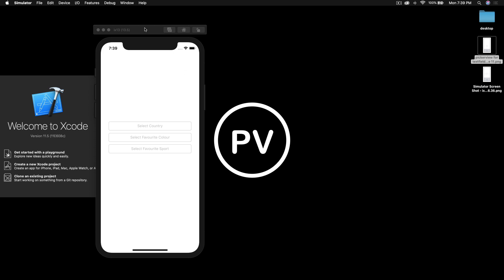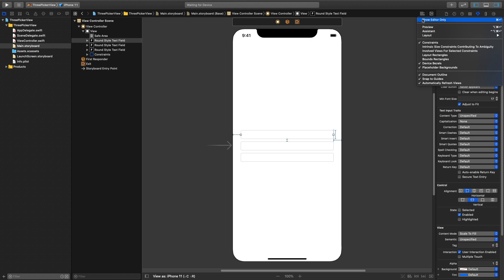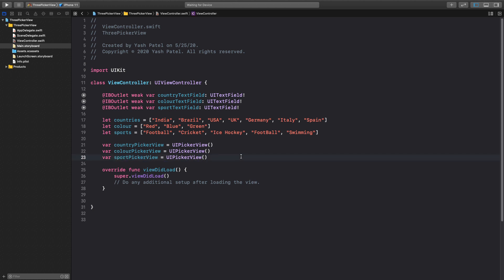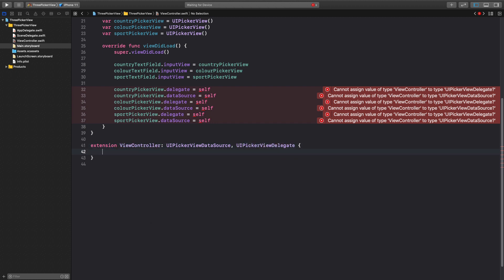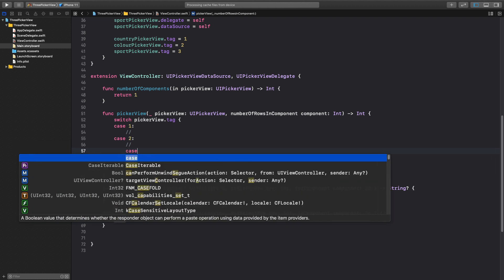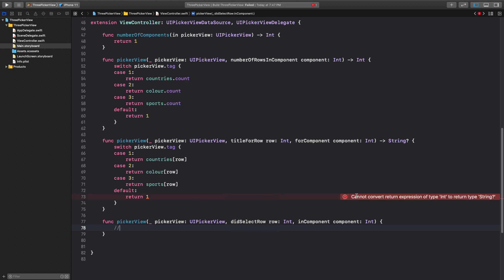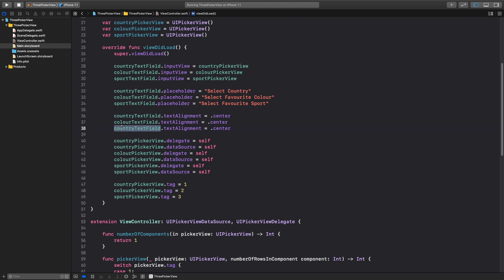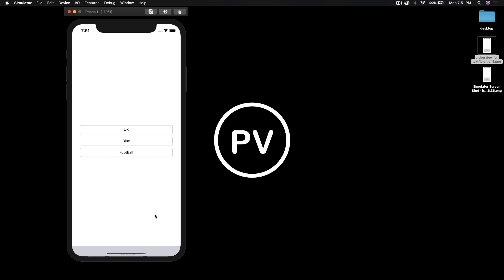Multiple UIPickerView in One ViewController Xcode 11 Swift 5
In this video, I will show you how to use multiple UIPickerView as input for different UITextField with different data in Xcode 11 and Swift 5. Super easy to implement in your next project. This tutorial should work for Xcode 10 and Swift 4.

If you have any requests for future videos you can POST them in comments or mail it to me.

Swift 5.1.3/ Xcode 11.4.1
My mac version macOS Catalina